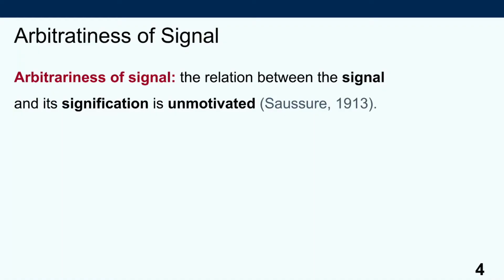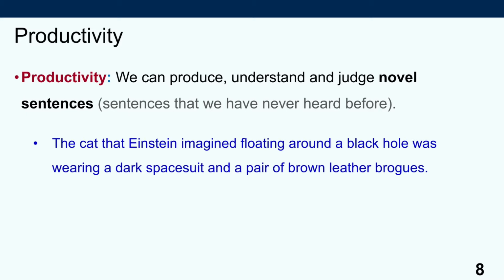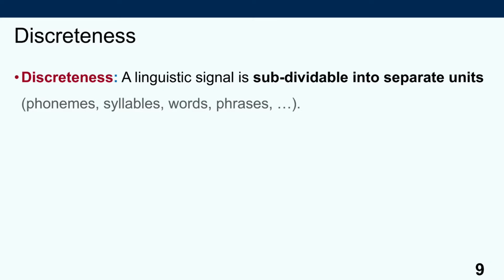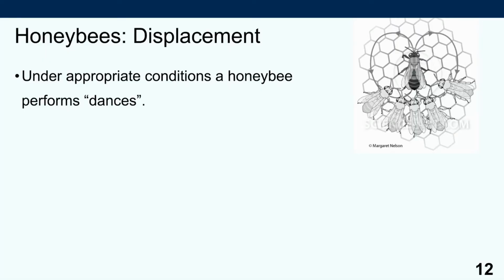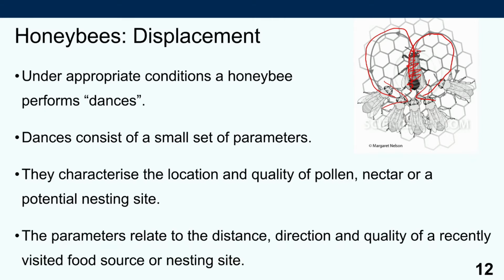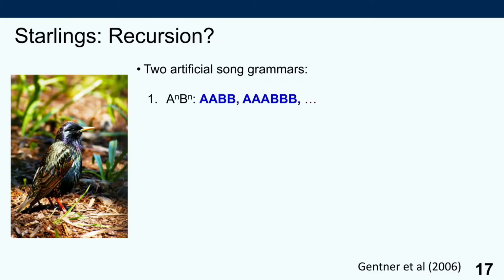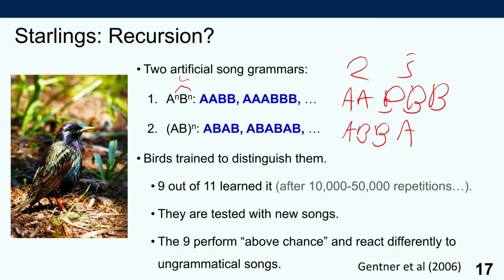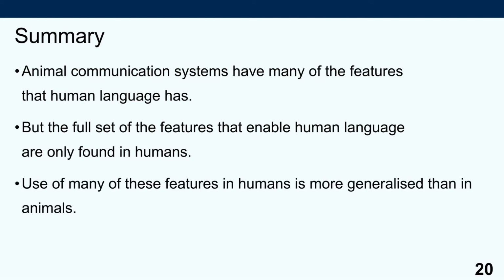Week 10.1 Communication Systems in Humans and Other Animals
This week we take a comparative look at human language and other animal communication systems. In this video we start by examining Hockett's 13 design features of human language, followed by a brief look at the degree to which other species possess three of these features: displacement in honeybee dance, the emergence of discreteness in putty-nosed monkeys, and recursion in starlings.

Chapters:
00:00 - Trailer
00:23 - Introduction
01:06 - Arbitrariness of the Signal
02:42 - Displacement
03:34 - Recursion
04:28 - Productivity (aka Creativity)
05:30 - Discreteness
06:54 - Hockett's 13 Design Features of Human Language
07:16 - 1. Vocal-Auditory Channel
07:51 - 2. Broadcast Transmission and Directional Reception
08:37 - 3. Rapid Fading (aka Transitoriness)
09:13 - 4. Interchangeability
09:43 - 5. Total Feedback
10:12 - 6. Specialisation
10:52 - 7. Semanticity
11:19 - 8. Arbitrariness
11:40 - 9. Discreteness
11:50 - 10. Displacement
12:15 - 11. Productivity
12:28 - 12. Traditional Transmission
12:49 - 13.  Duality of Patterning
13:37 - Design Features in Humans vs Animals
14:30 - Honeybee Dance: Displacement?
17:51 - Putty-nosed Monkey Calls: Discreteness?
21:12 - Starling Birdsong: Recursion?
26:43 - Summary

Photo of Putty-nosed Monkey: Wikimedia/Laetybtz
Photo of Starling: Flickr/Airwolfhound